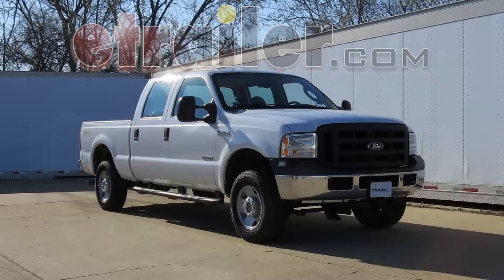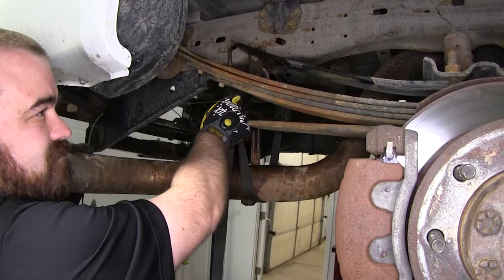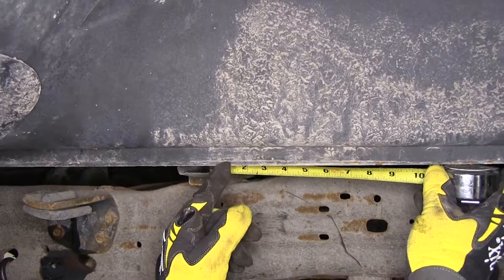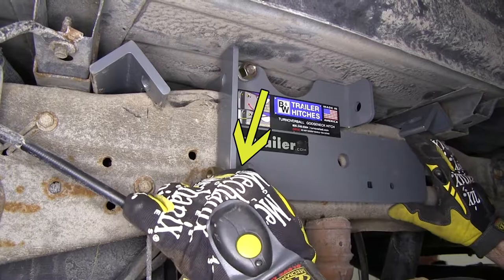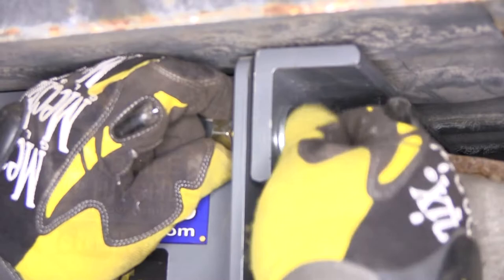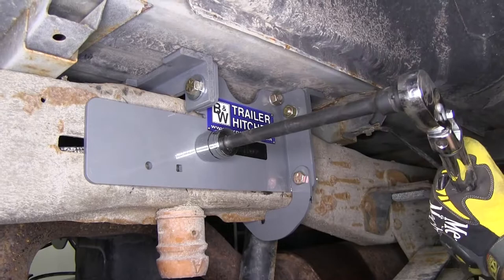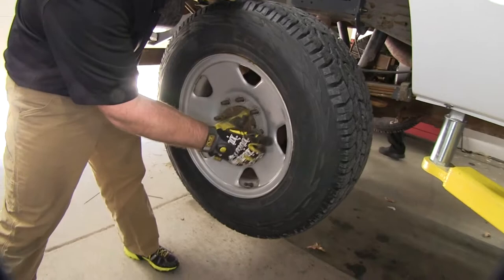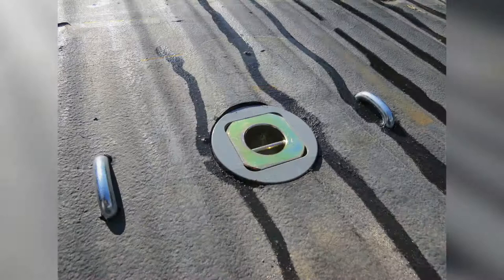etrailer | 5th Wheel Trailer Hitch Installation - 2007 Ford F-250 Super Duty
Today on our 2007 Ford Super Duty we will be installing the Custom Underbed Installation Kit for B & W Companion 5th Wheel Trail Hitches, part number BWGNRK1108-5W. First we'll show you how the B & W 5th Wheel Companion works. First we'll put out the locking pin on the side of the truck and twist it towards the front of the truck so the pin stays open. Now we can place our partially assembled companion hitch into position. Next we'll close the locking pin on the side which will hold the companion in place. We'll then tighten this bolt on top of the companion assembly which tightens the hitch to the pin underneath.

We'll lock down the bolt by placing the locking bracket over it. Now we can install the head assembly. You set it down into place and lock it in with the pin and clips on each side. We're now ready for towing. This installation kit can also be used for gooseneck applications as well. Now let's show you how to install the kit.

To start our installation we went ahead and removed the rear tires and the spare tire. The first step to installing our hitch is going to be to remove the exhaust hangers and get the exhaust lowered and out of our way. Spray that down with a little lubricant just to help it pop off there easier. Before we drop our exhaust, we're going to go ahead and support with the straps. With the exhaust supported we can use a pry bar and start removing our exhaust hangers. Our hole needs to be drilled at 47" into the bed.

We're just going to measure from the back of the bed up to 47". We'll make a mark at 47" and then we'll want to find the center going from these two weld seams. The distance between the weld seams is 49" so we're going to look for 24 1/2 and mark that over our 47" mark from before and that would give us our center. Now that we've got our location to drill marked, we'll start a 1/4" bit and we'll drill a pilot hole. To cut the hole for our gooseneck hitch, we'll use a 4" hole saw. Our next step is going to be to remove this heat shield here and that we'll just grab a hold of it with some channel locks and pull down.

Before we put the hitch into place, it's not a bad idea to spray some paint or some underbody coating where we drilled for the hitch itself just to help protect against rust. Now we got the heat shield out of the way, we need to remove this exhaust bracket. That's just the one bolt holding it on right there. We're going to pull that off, but first we'll spray it down with some lubricant and rust penetrant. Then we'll back the bolt out. We're going to set this bracket to the side because we will use it later on. We'll just have to add an extension bracket to it. Our next step here is going to be to modify this flange just a little bit so we can get our cross members in there. Where we'll want to make our cut is about 1 1/2" in front of this hat channel. Here we're just going to use some tin snips to make our cut. With our cuts made we'll just grab it with some channel locks, pry the metal out of place. We're ready to put our rear channel in here, and the rear piece is the one that's got the three cuts. We'll just angle it up and match it with our cut from earlier, and slide in place. Now it's time to install the front bar for our hitch. As you can see, we got the suspension mount right here, so we're going to take the bar like we did before, not just point it in, but we're going to slide it to the back of that suspension mount. This one should just slide right in place and once it's across we'll come up and over that mount. Now we're going to work with our side plates and clamp straps. First thing we'll do is take our clamp strap and we'll get that located into place. To do that we'll just put it around the bottom of the frame and push it up into place. You'll notice that we have a notch for the edge of the frame and for our lines right there. We'll go ahead and take our side plate, slide that down across there, line this top hole up with the bolt on our clamp strap. Now with the holes lined up and the bolt through that hole, go ahead and take our lock washer and the nut, we'll just hand tighten it on there for now to hold everything in place and pull up some of the slack. We just want to hold the side bracket up a little bit here, and  just make sure we have those holes lined up. Once we do that we'll take this bolt, feed it through our strap clamp, and out the back side of the side bracket up there. We'll start with a lock washer and we'll just hand tighten that down again with that nut. You'll notice there's a gap; we'll get to that in a little while and we'll draw that togeth